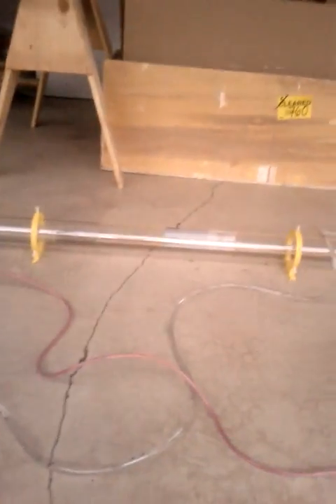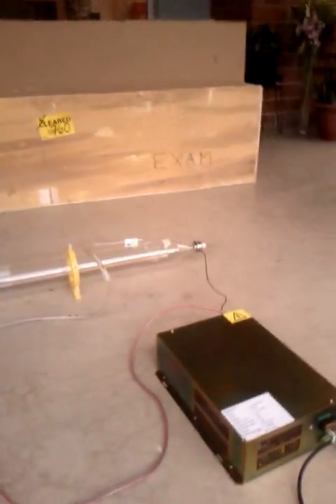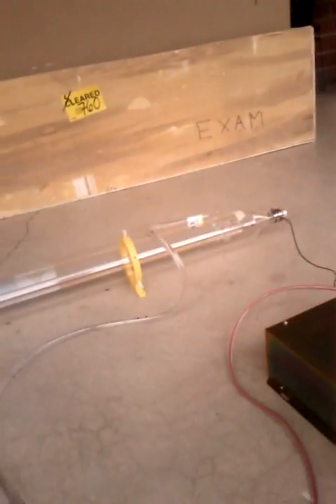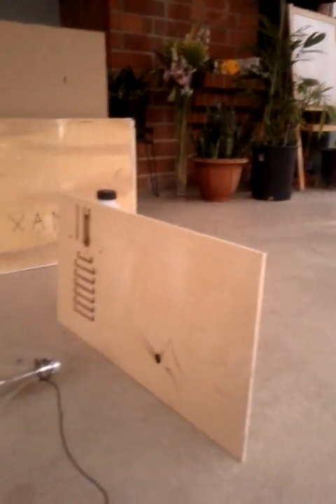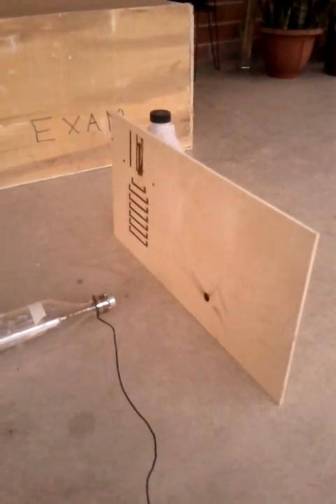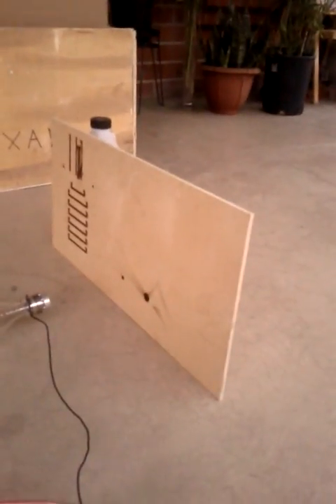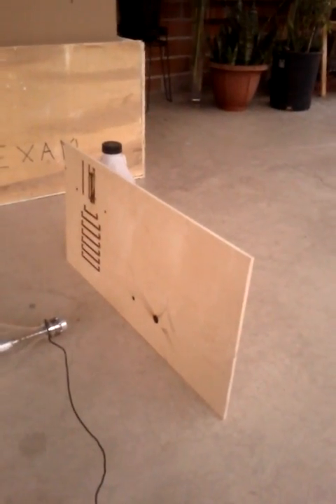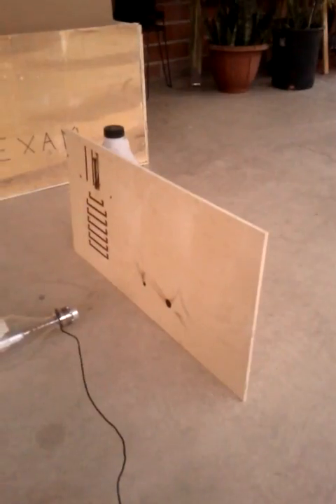First Light 100 Watt CO2 Laser Test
This is the laser tube that is going into my Buildlog 2.x Laser Cutter by Bart Dring.  I don't have the electronics yet, but I was itching to test the tube, so I rigged it up.